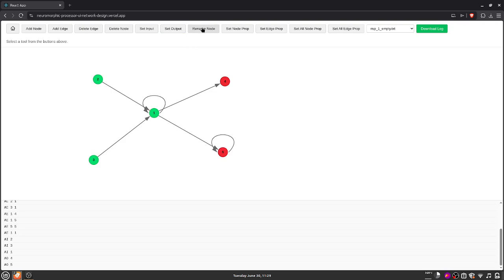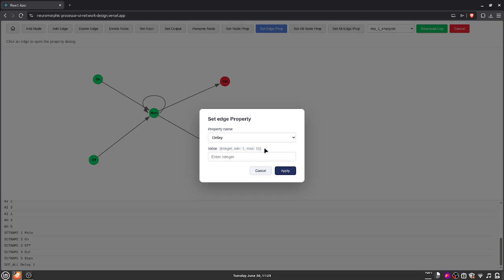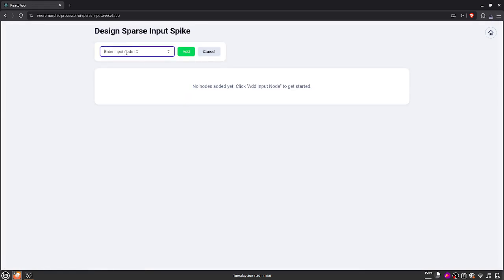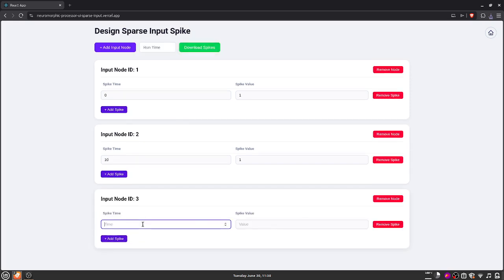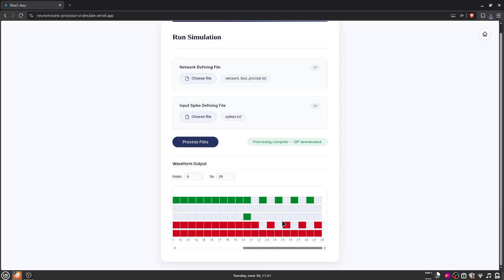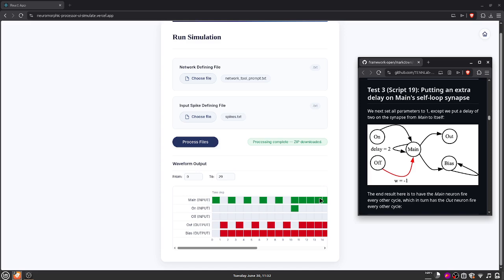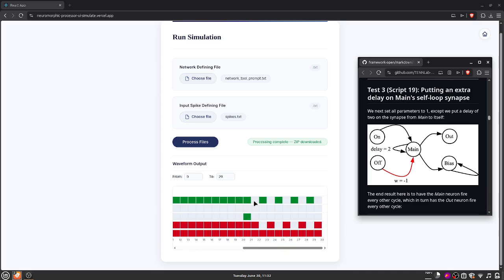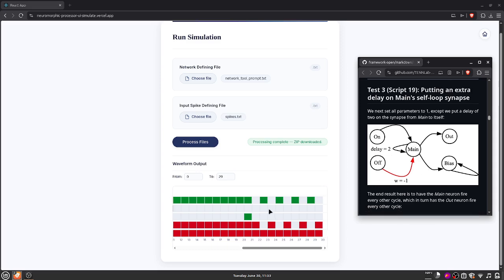Test3 - Putting an extra delay on Main's self-loop synapse